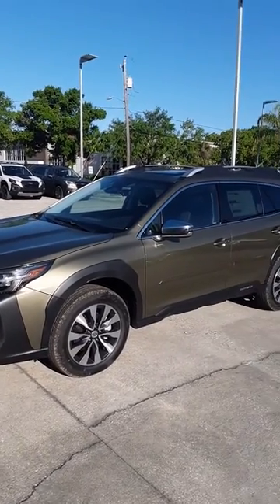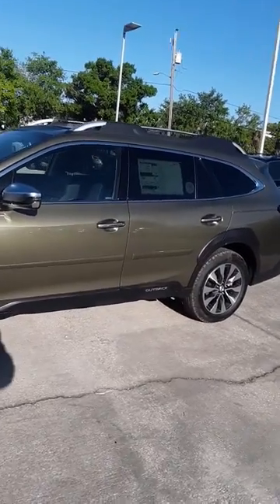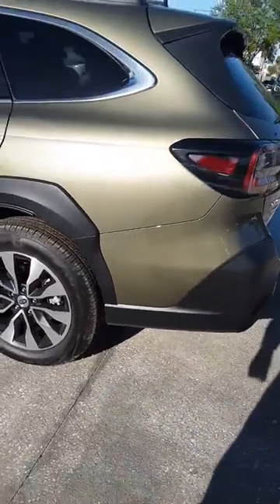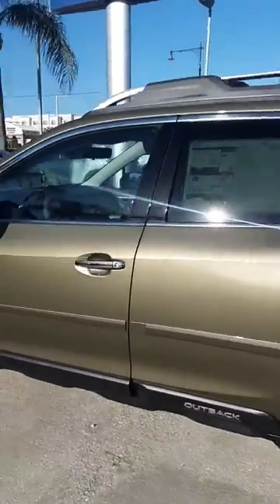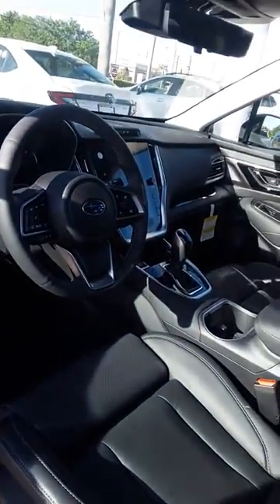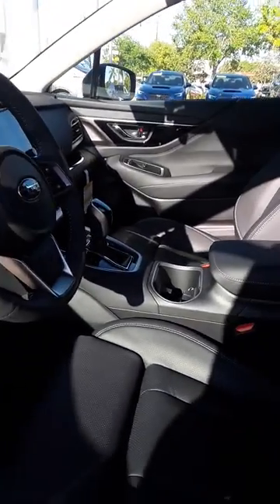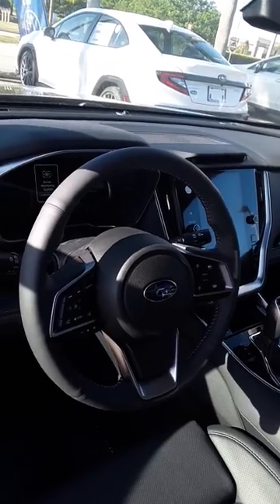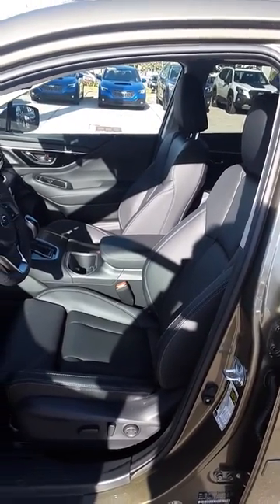VIP Charles Loraine